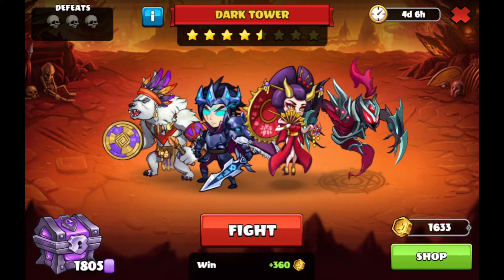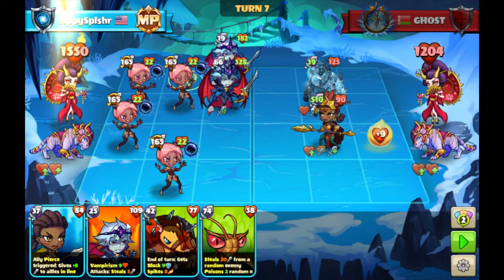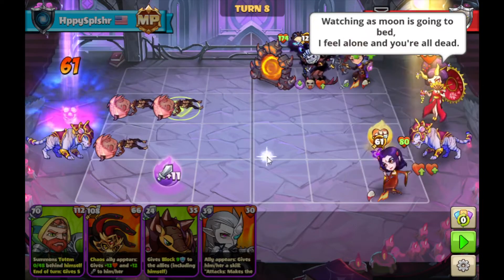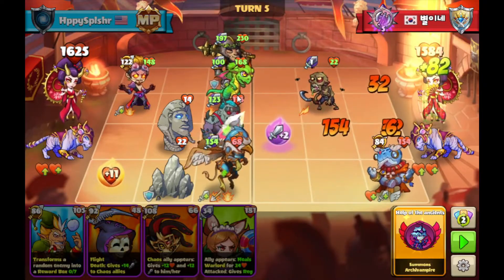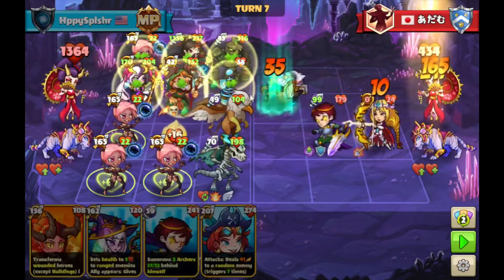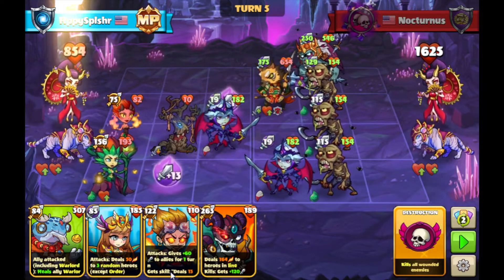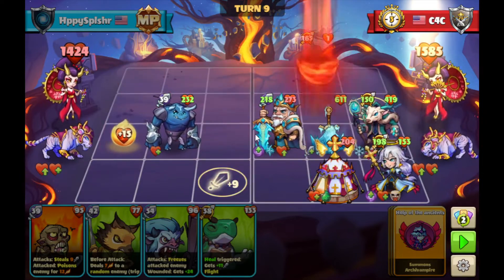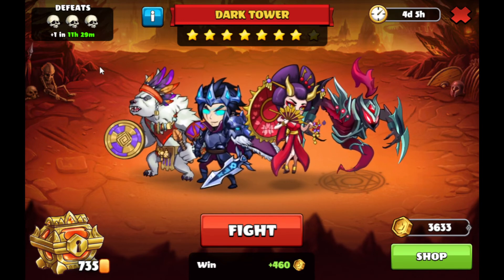Dark Tower Run (Day 2) - 6/22/2022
It looks like it will be mirror skin/setup for the week. Let's take advantage of this!

Chapters:
0:03 - Intro
0:14 - Pawel (W)
3:21 - GHOST (W)
8:17 - Adam
12:25 - TG1
16:42 - [Korean Text] (W)
21:06 - [Japanese Text] (W)
25:50 - Nocturnus (W)
33:31 - C4C